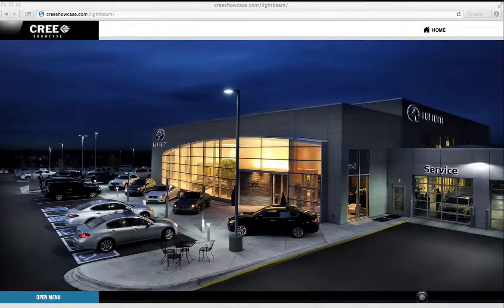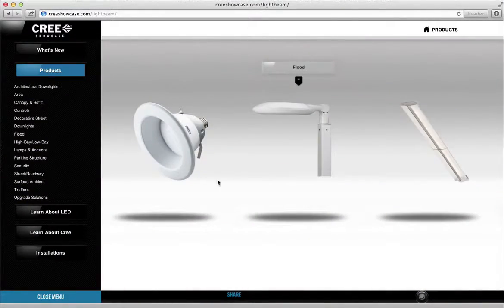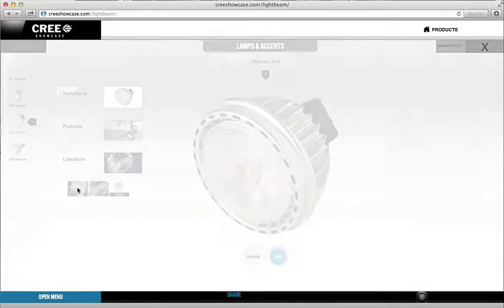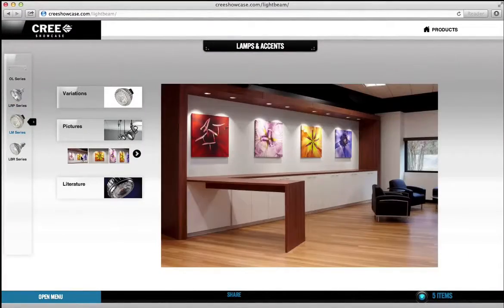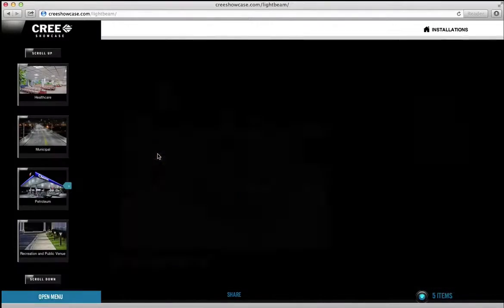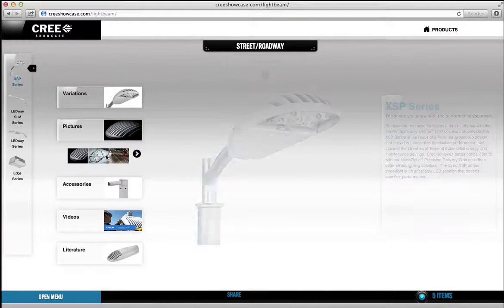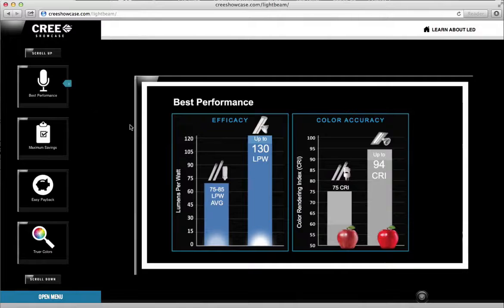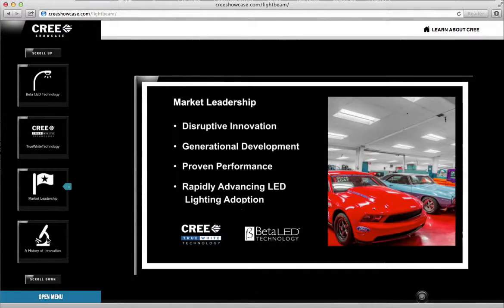Cree overview video